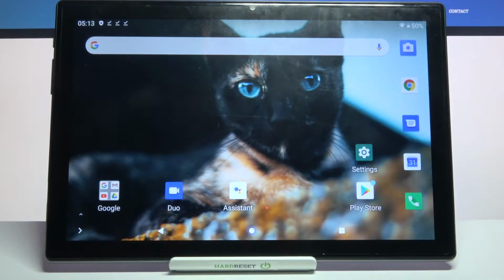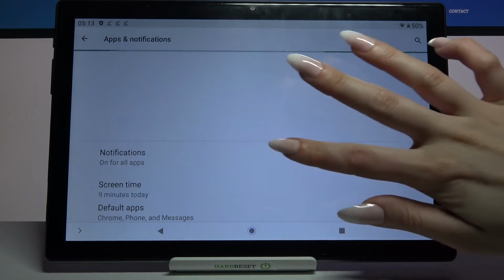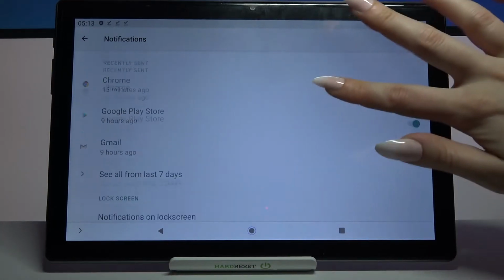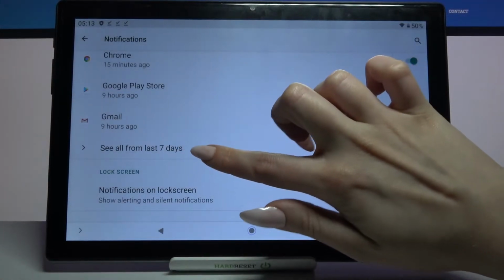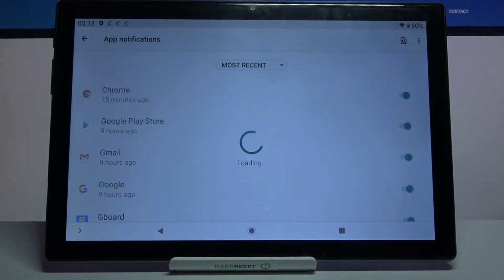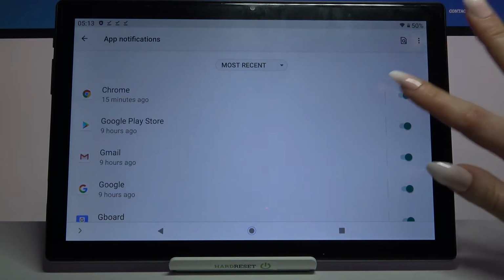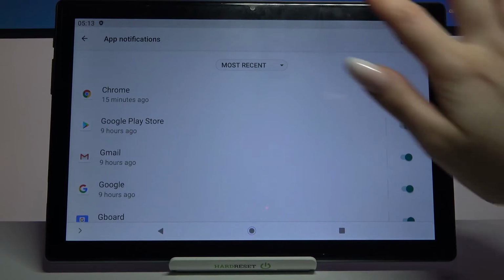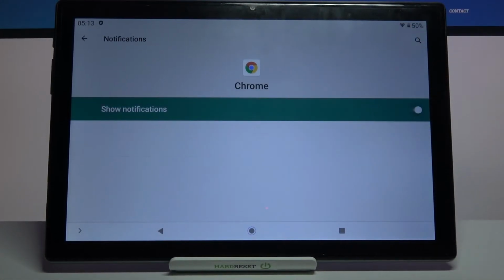How to Manage Notifications in TECLAST P20HD – Find Notifications Section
Learn more info about TECLAST P20HD:
If you’re wondering how to manage notifications in your TECLAST P20HD, then here we are coming to show you! In this video we’d like to guide you to proper section which will allow you to manage notifications. You’ll be able to decide which you’d like to left turned on or turn them off completely. So let’s follow all shown steps and manage notifications easily.

How to personalize notifications in TECLAST P20HD? How to set up notification content I TECLAST P20HD? How to customize Lock Screen Notifications in TECLAST P20HD? How to enable notification settings in TECLAST P20HD?